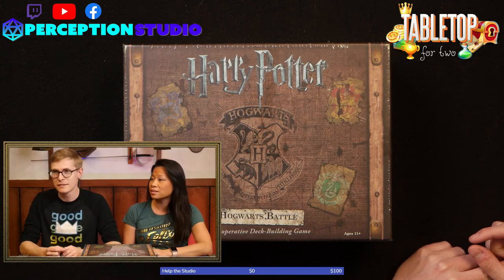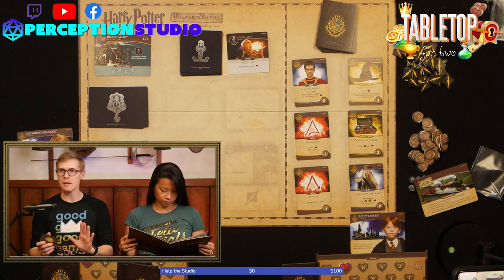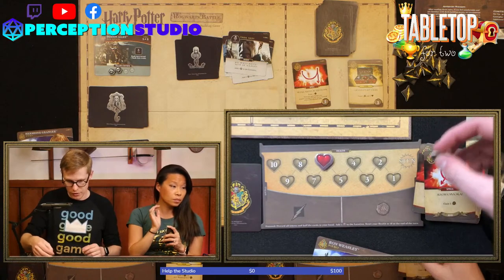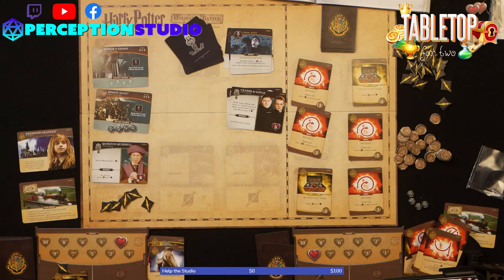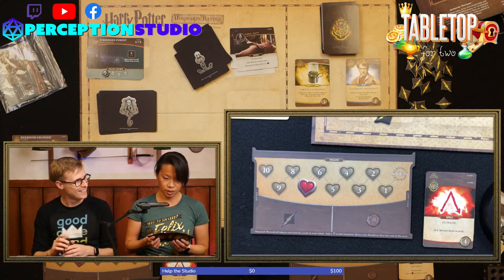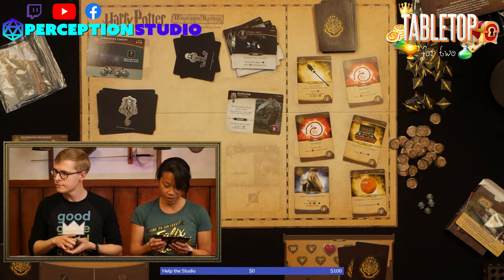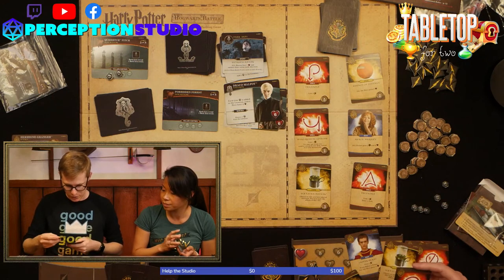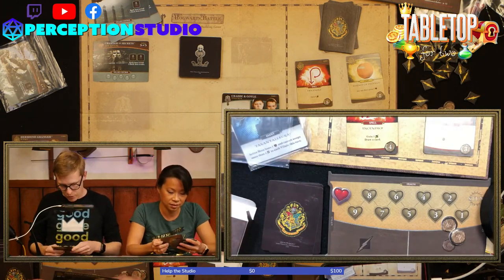Tabletop for Two :: Hogwarts Battle Deck-Building Game!